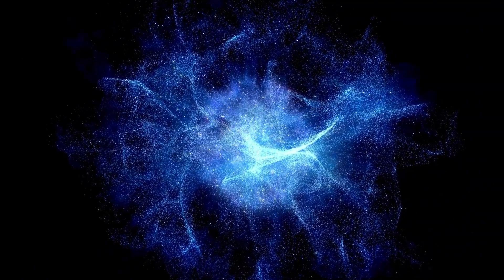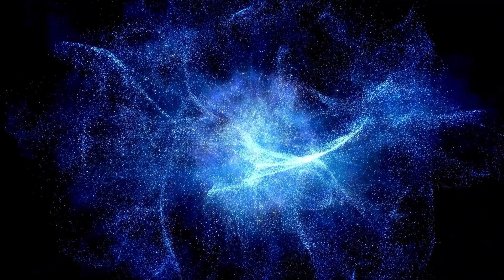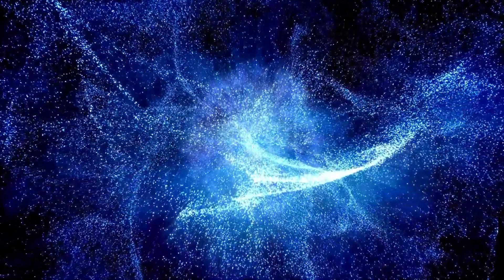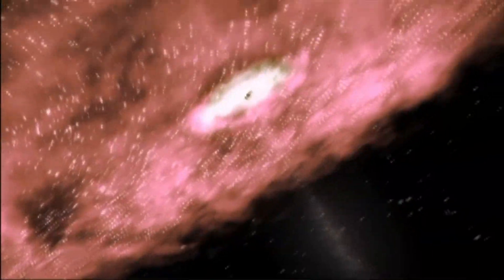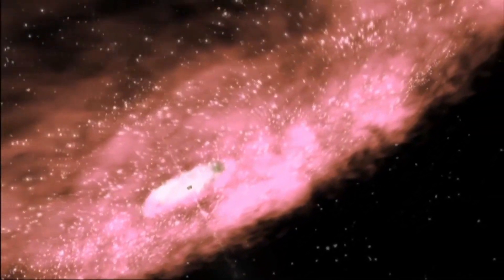"The Latest from CERN: Brian Cox Discusses the Unexpected Discoveries"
In this exciting video, renowned physicist **Brian Cox** shares the latest groundbreaking discoveries from **CERN** that are pushing the boundaries of science! 🚀🔬 With unexpected results and stunning revelations coming out of the **Large Hadron Collider (LHC)**, the world of particle physics is about to get a whole lot more interesting. 🌌

What could these new findings mean for our understanding of the universe? From dark matter to new particles, Brian Cox breaks it all down in this must-see discussion! 🧠💡

**Timestamps**:
0:00 - Introduction: Brian Cox at CERN 🚀
1:15 - What’s New from CERN? 🔬
3:00 - Unexpected Discoveries: What Do They Mean? 💥
5:10 - How These Findings Could Change Physics Forever 🌌
7:00 - The Search for Dark Matter and New Particles 🕵️‍♂️
9:00 - Conclusion: The Future of Particle Physics 🌠